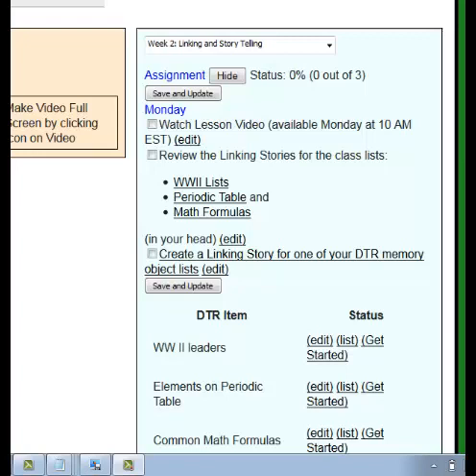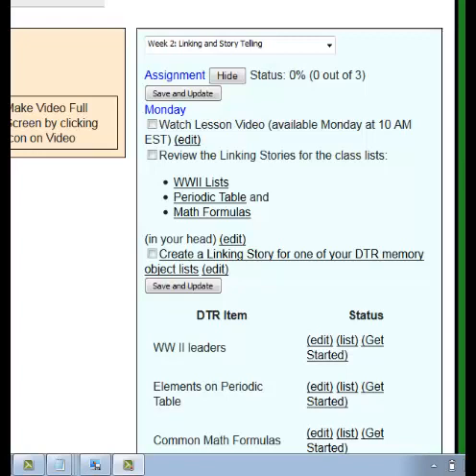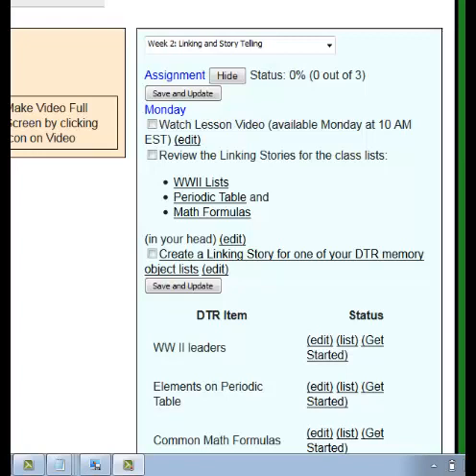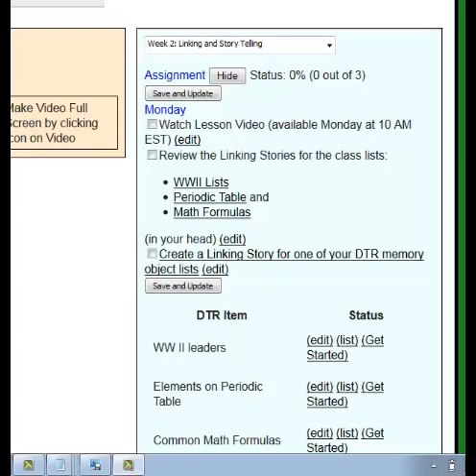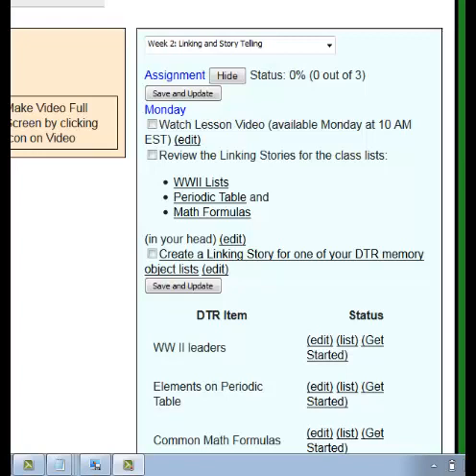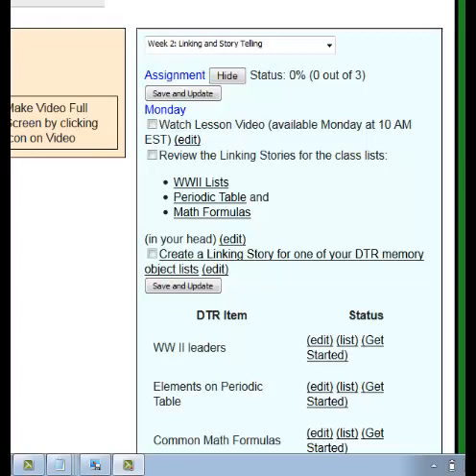MM- Week 2 - Intro